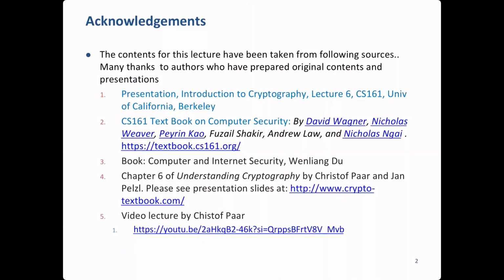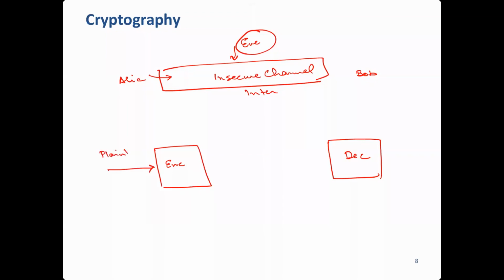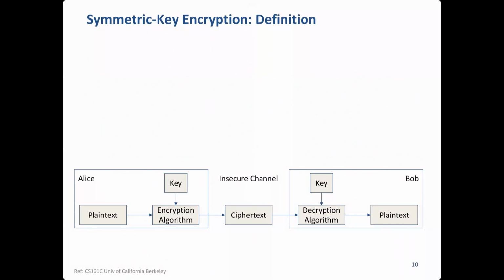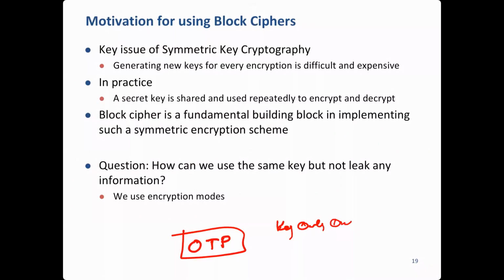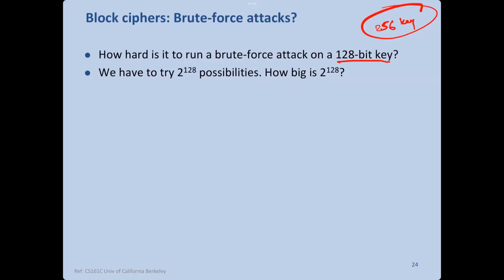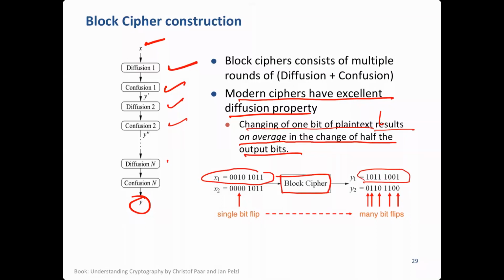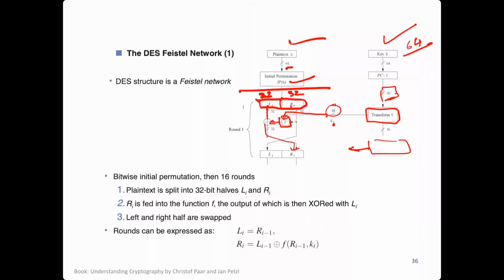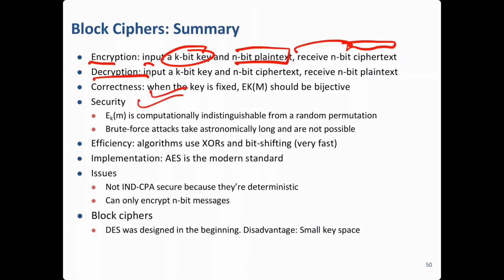Lecture 9 (DS404 Aug Dec 2023) Introduction to Block Cipher + DES Cipher